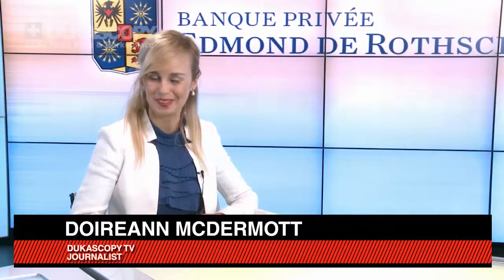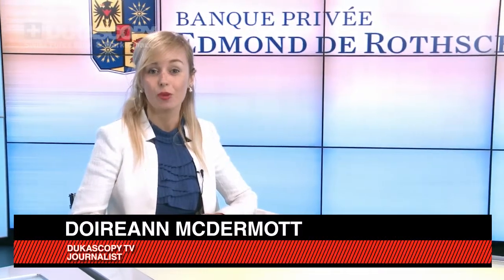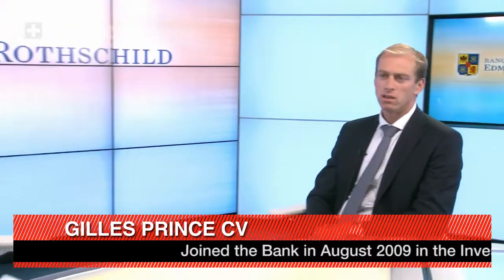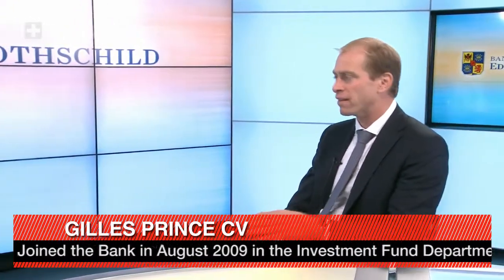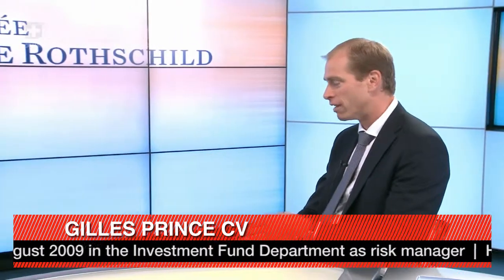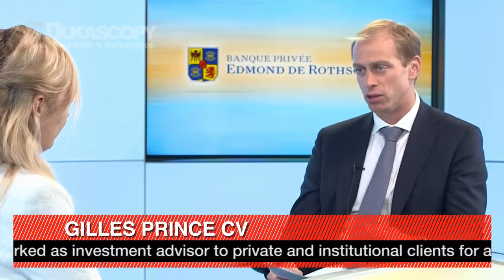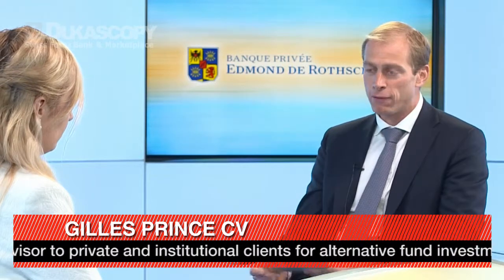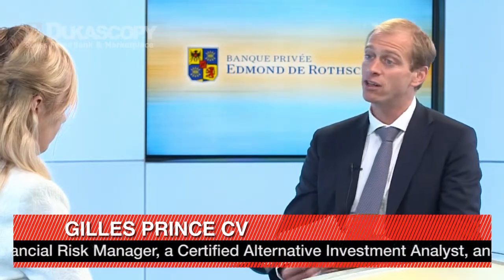Edmond de Rothschild on Structured Products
Doireann Mc Dermott discusses how to use structured products with Risk Manager at Banque Privée Edmond de Rothschild S.A. in the Geneva studio. Gilles co-manages a fund, which invests across all asset classes mainly using structured products.